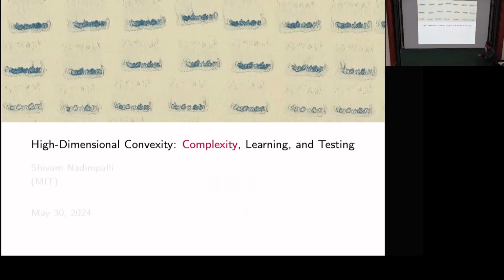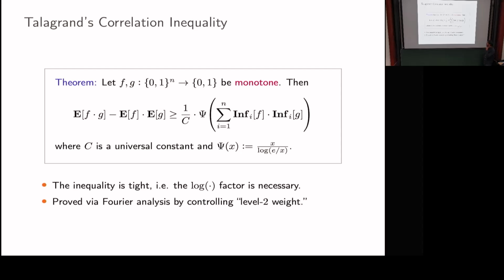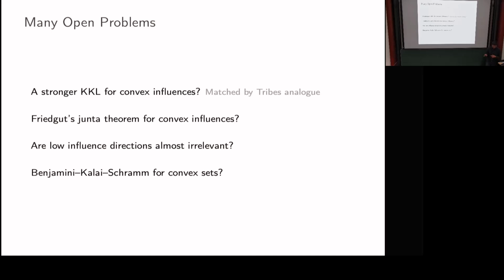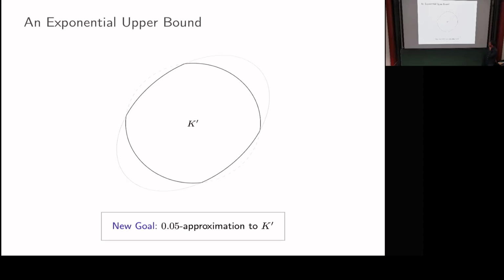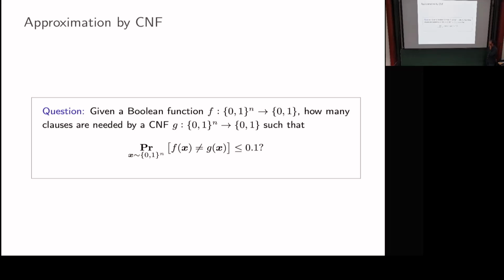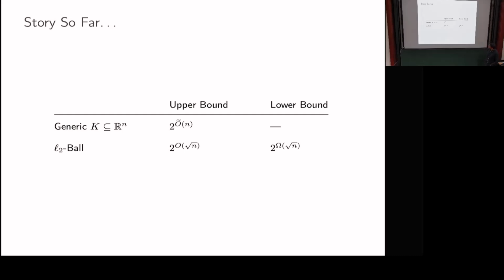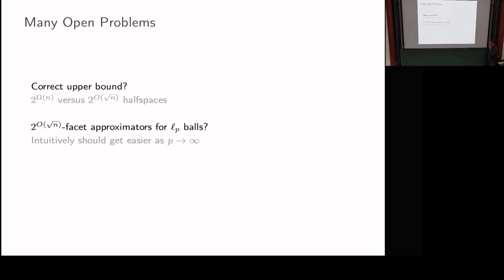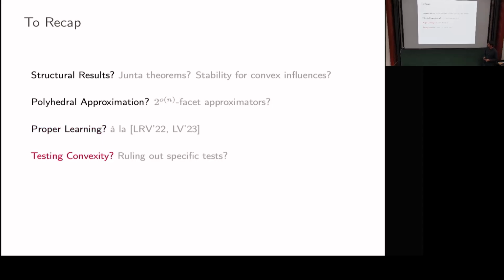Shivam Nadimpalli: High-dimensional convexity: testing, learning, and complexity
I will survey a recent line of work exploring a powerful---but partially understood---analogy between several algorithmic and structural aspects of (i) high-dimensional convex sets over Gaussian space, and (ii) monotone Boolean functions over {0,1}^n.

The talk will be based on a sequence of works with collaborators Anindya De and Rocco Servedio.